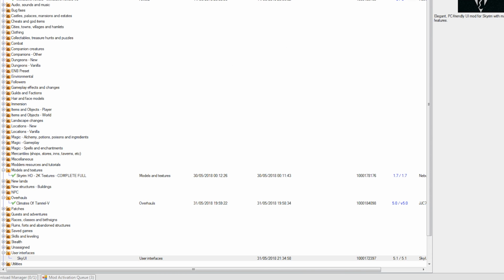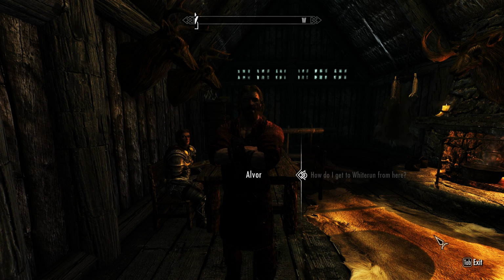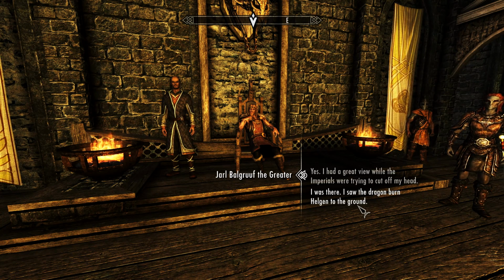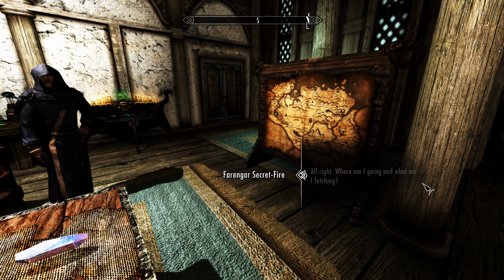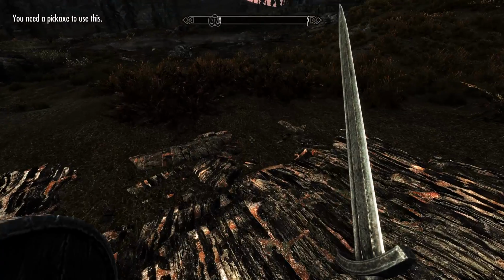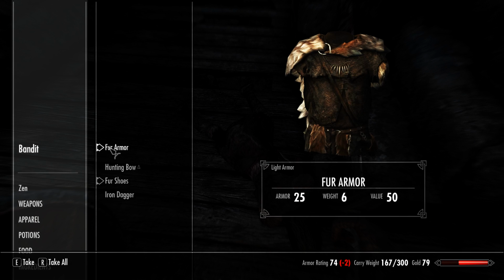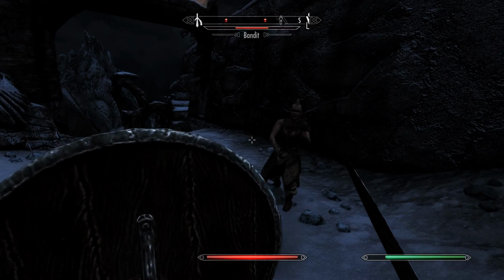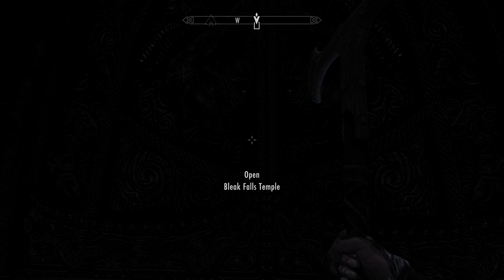Let's Play Skyrim | Blind and Modded | Whiterun | Part 2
Watch me, a complete beginner, tackle a blind playthrough of Skyrim with the addition of mods (new ones added/tweaked for each part). Recorded and uploaded at 1440p 60fps.